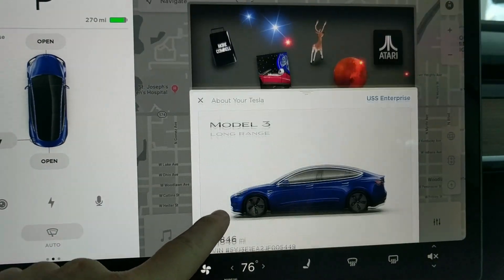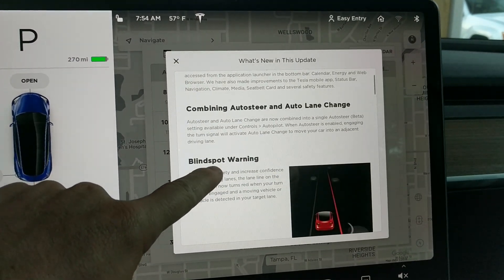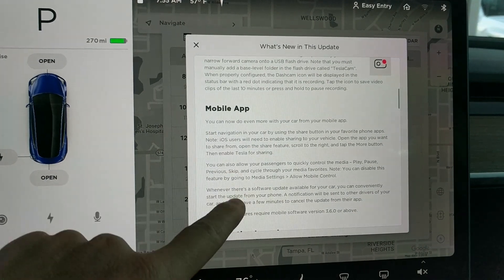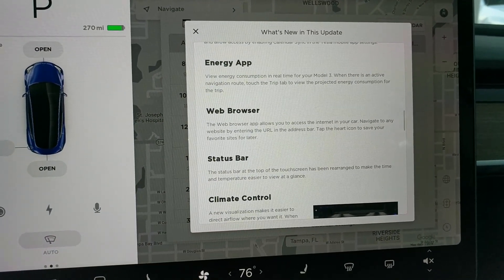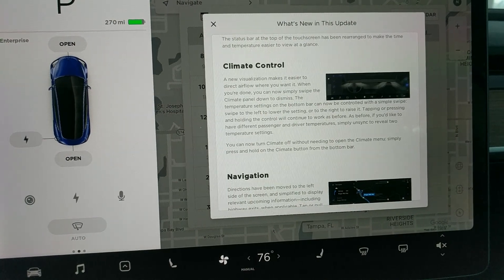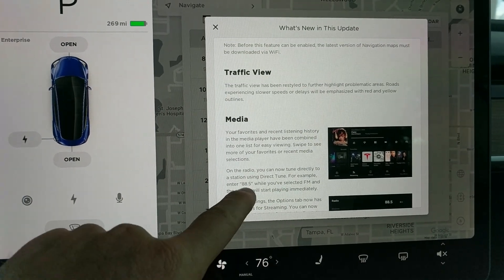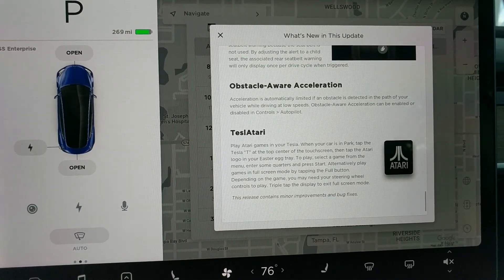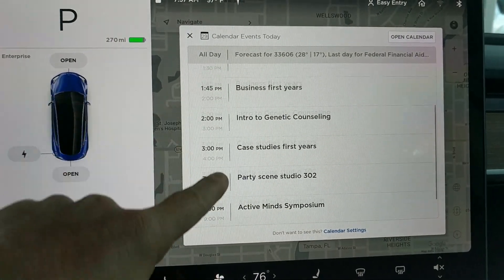Tesla Model 3 - Software Version 9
This is a short video detailing the updates included in v9.0 of the latest Tesla Model 3 software update (v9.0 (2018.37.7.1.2f570bc)